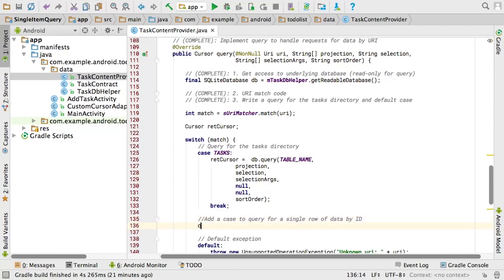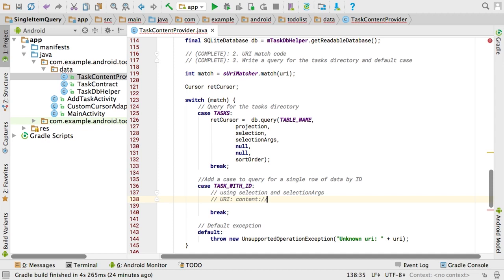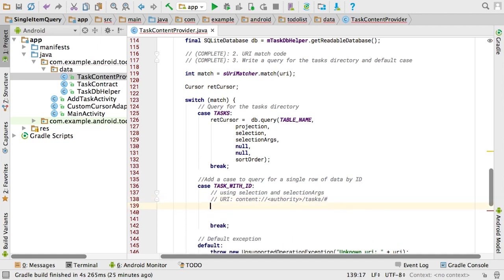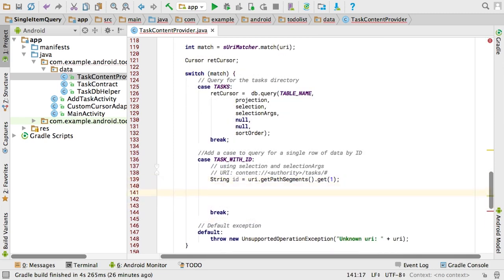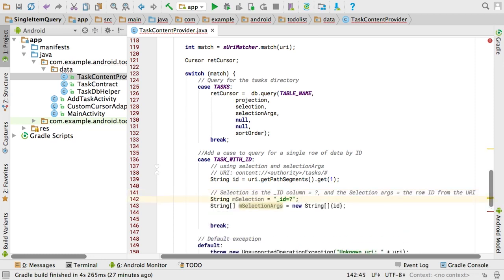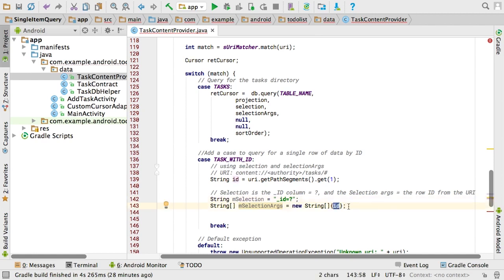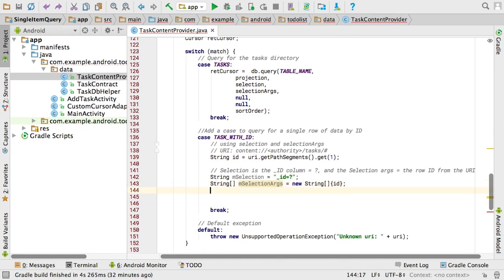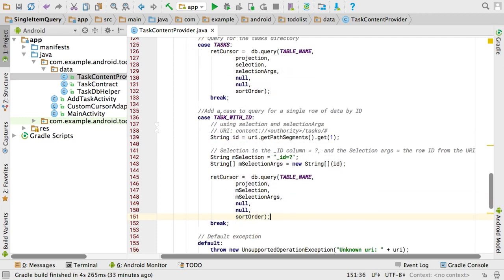Android Tutorials by JavaCourseDrive - Query for One Item Part 2 | Content Providers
Welcome to android tutorial series by JavaCourseDrive. In this tutorial you will learn about Query for One Item Part 2 | Content Providers.